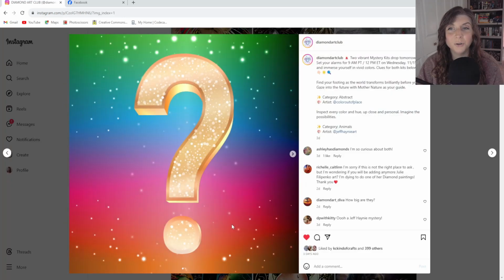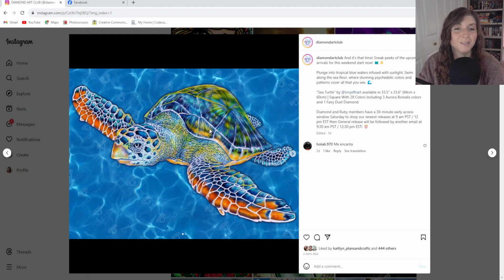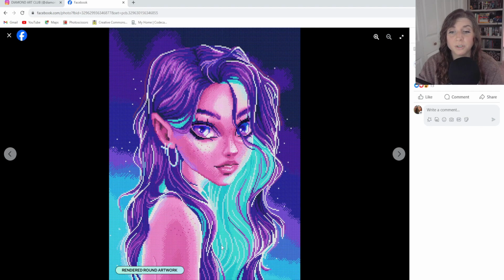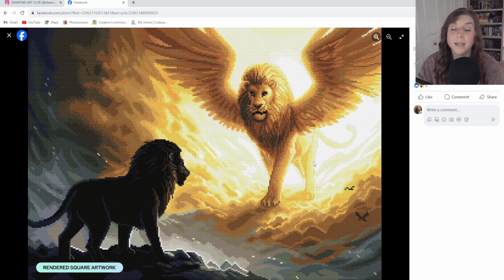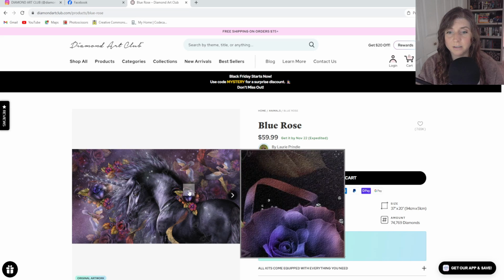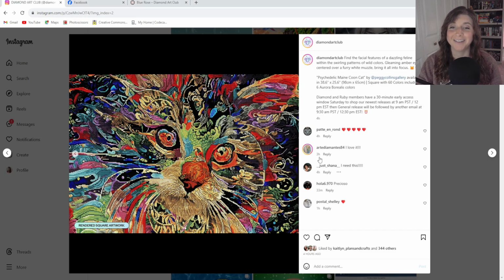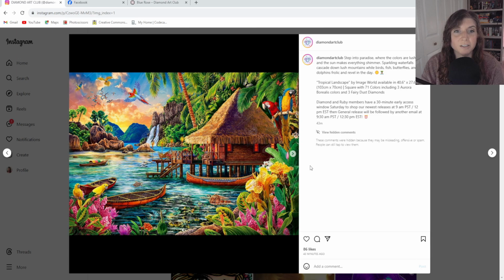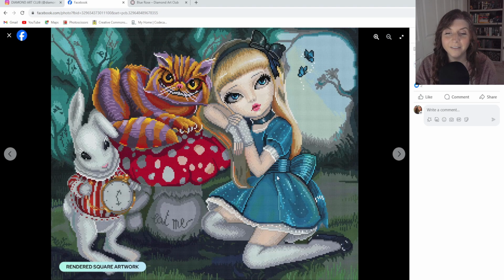Animals and pretty girls this week! | New Arrival Round Up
Thanks for visiting my channel for this week's New Arrival Round Up where we take a look at Diamond Art Club's social media to see what new releases are coming this weekend! Remember, all the upcoming kits mentioned in this video will release November 18, 2023 at 9:30am PST/12:30pm EST! If you are a Diamond or Ruby level rewards member, you will have early access to these kits 30 minutes before!

Check out the Sneak Peeks for this week's releases!

"Pippa's Prize Pig"